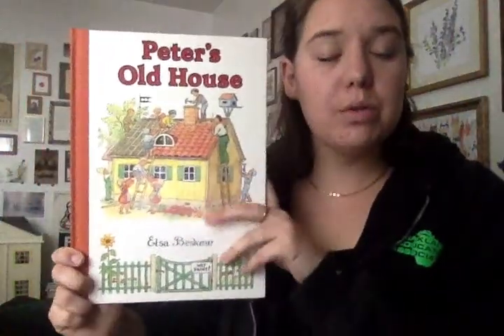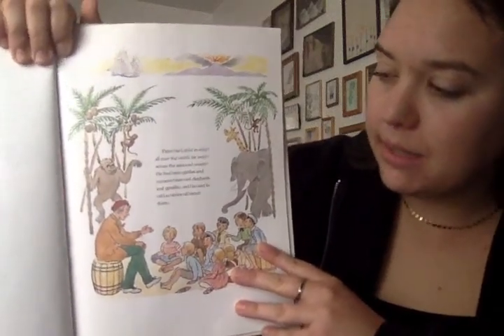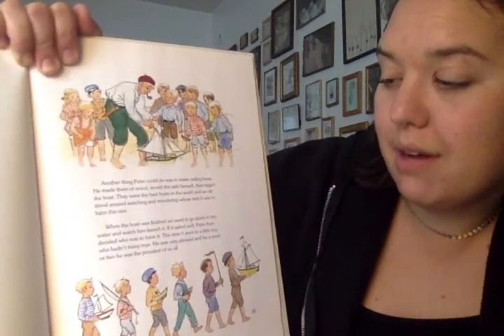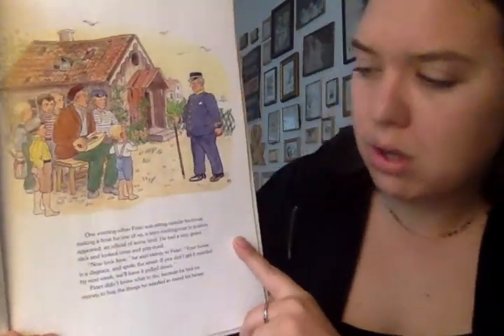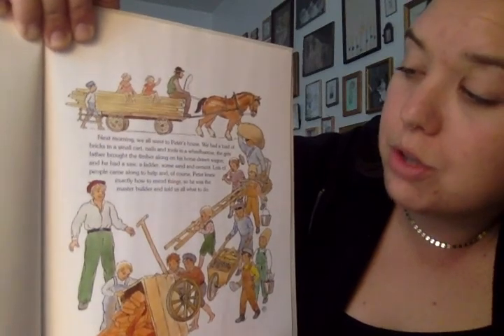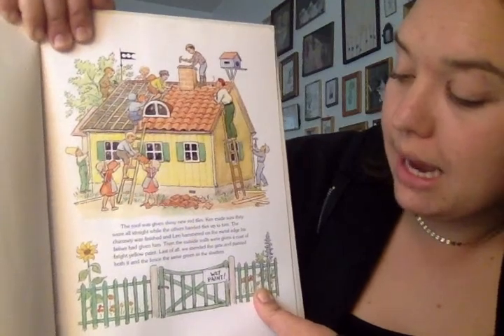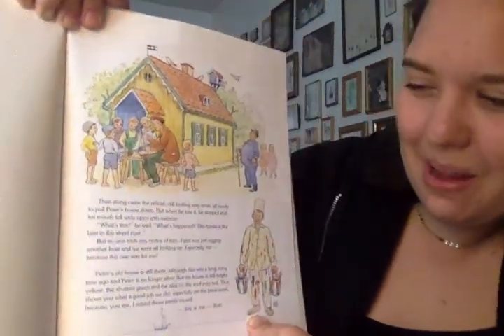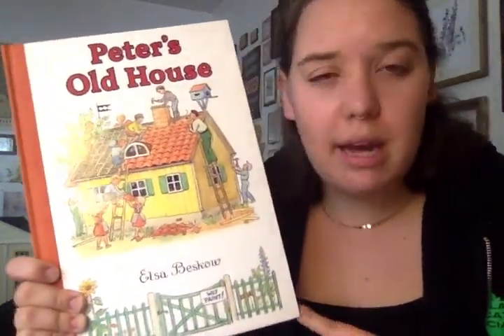Peter's Old House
Friday StoryTime with Ms. Rubin